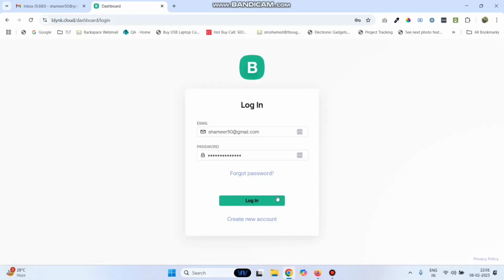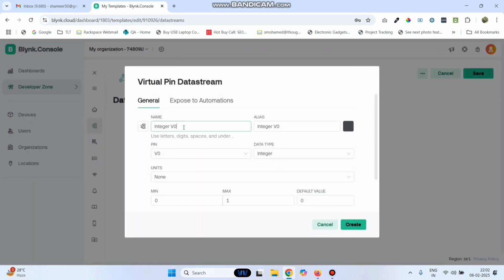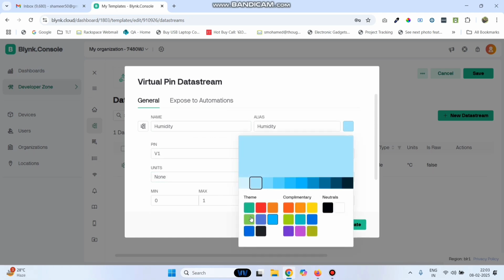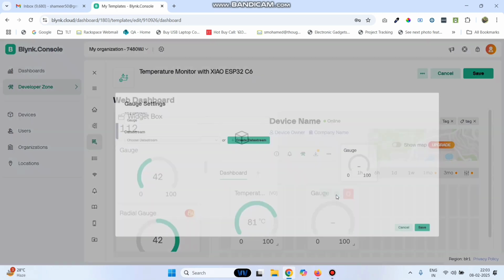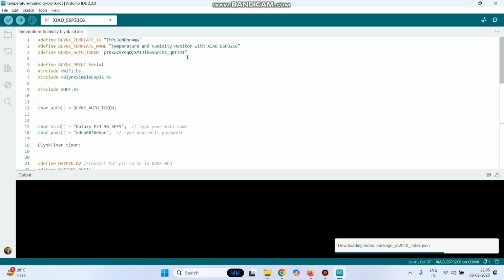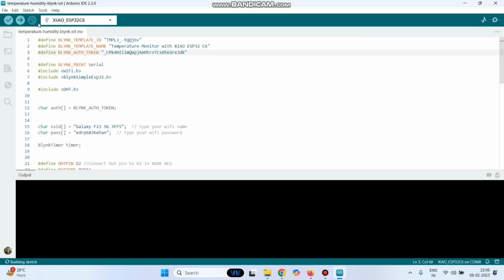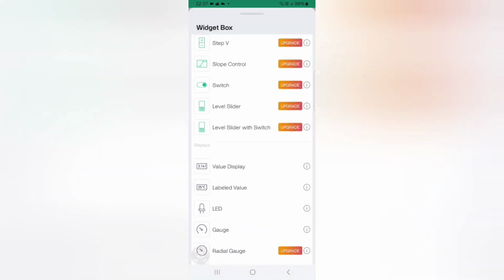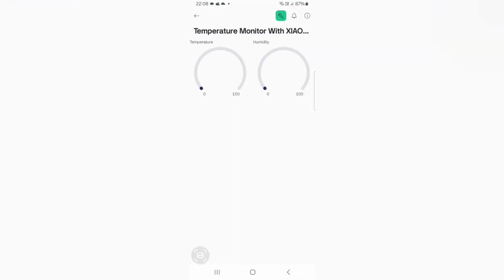Smart Weather Monitor | XIAO ESP32-C6 & DHT22 | IoT Dashboard on Blynk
Description:

🌡️📡 Monitor real-time temperature & humidity using the XIAO ESP32-C6 board and DHT22 sensor, with data visualization on Blynk IoT! This simple yet powerful IoT project allows you to track environmental conditions remotely using a smartphone or web dashboard. 🚀

📌 In this video, you will learn:
✅ How to connect DHT22 with XIAO ESP32-C6 for temperature & humidity monitoring
✅ How to send sensor data to Blynk IoT for real-time remote access
✅ How to set up a Blynk Dashboard to display temperature & humidity data
✅ How to create an IoT-based environmental monitoring system

💡 Ideal for smart homes, weather stations, and IoT learning projects!

📢 𝐋𝐞𝐭’𝐬 𝐂𝐨𝐧𝐧𝐞𝐜𝐭!